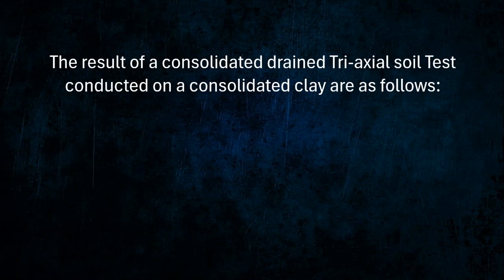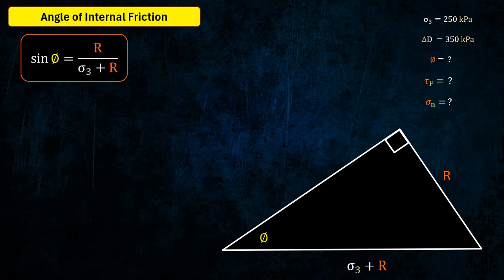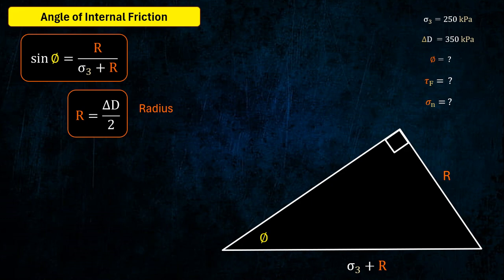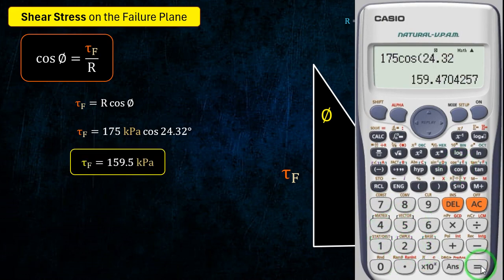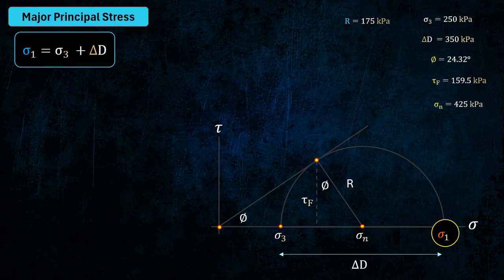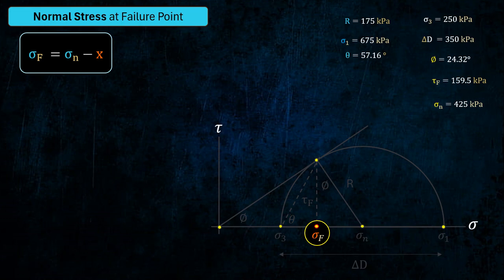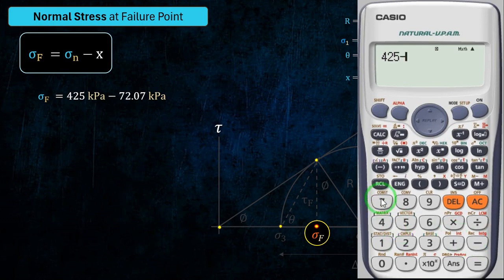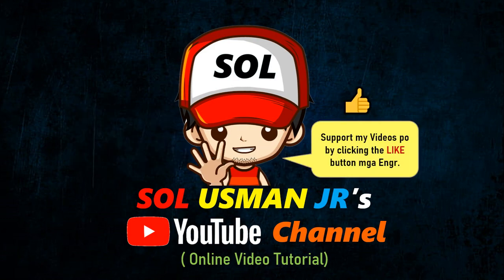CE Board HGE Problem 29 (Shear Strengths of Soils) - CE April 2024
The result of a consolidated drained tri-axial soil test conducted on a consolidated clay are as follows:
Chamber confining pressure = 250 kPa
Deviator stress at failure = 350 kPa
a. Evaluate the angle of friction of the soil sample
b. Evaluate the shear stress on the failure plane
c. Evaluate the normal stress on the plane of maximum shear

Shear Strengths of Soils: Tri-axials, Mohr's Circle